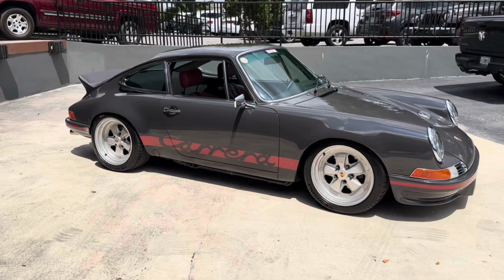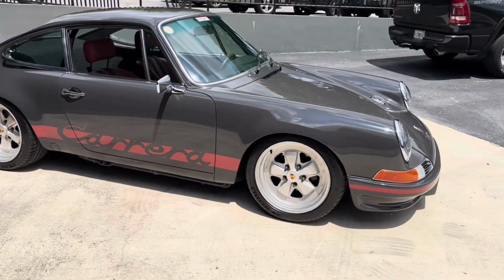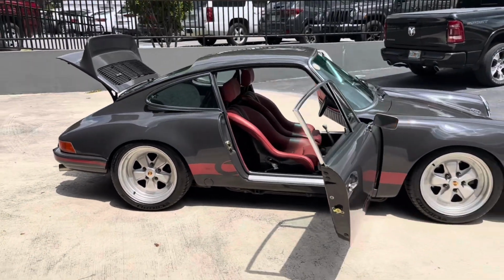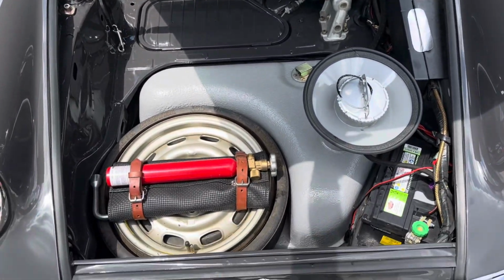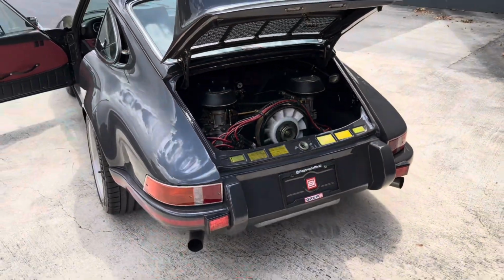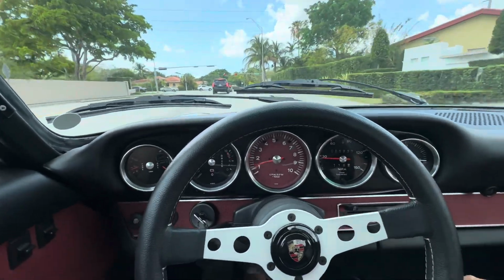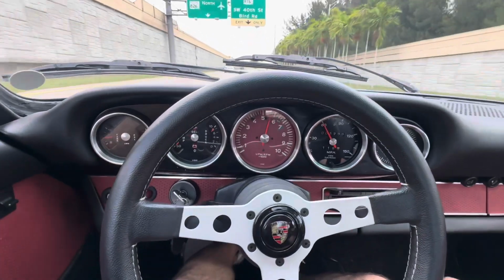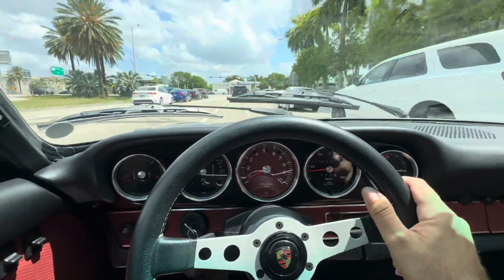1984 Porsche 911 backdate ‘77 RSR/ST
1984 Porsche 911 backdate ‘77 RSR/ST
- Custom all metal rsr widebody by John Esposito
- Fresh full interior, vintage bucket seats, etc.
- Built 3.2L engine (240whp Mustang Dyno)
- Built 915 5speed transmission
- Elephant suspension bits and Tarett bits.
- Lindsay Racing wheels w/ new Michelin tires

This car will not disappoint.
Open checkbook nut and bolt restoration with the upmost care and detailed oriented build.
Over $190k invested.

Available for sale at The Group B.
Asking $169,500.